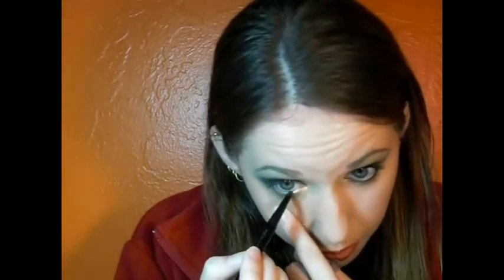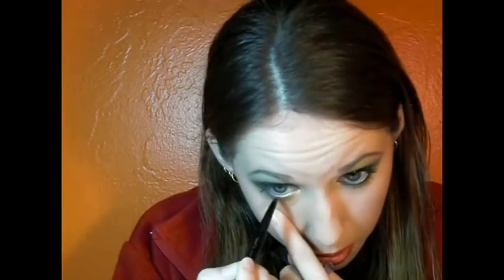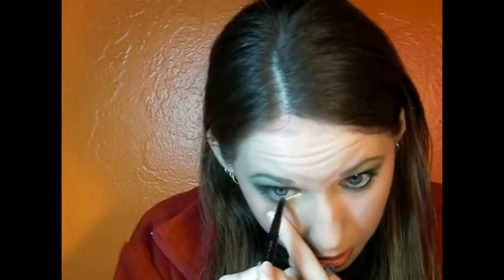Smokey Series: Smokey Yellow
This is the sixth of my 10 Smokey Eye Series! This is a Yellow Smokey Eye. Less of a dramatic look and can be worn out :) I'm almost done with the smokey eye series 3 left. Hope everyone is enjoying my videos!

*Face*
Maybelline Mineral Power Natural Perfecting Foundation-Nude Light #4
Maybelline Mineral Power Natural Perfecting Powder Foundation-Nude Light #4
Maybelline Mineral Power Finishing Veil Powder-Nude Light #4
Maybelline Mineral Power Natural Perfecting Concealer-Cream Light 4-5

*Cheeks*
Covergirl Cheekers Powder Blush in Rose Silk

*Eyes*
MAC Paint in Bare Canvas
NYC White Eyeliner
F10 Golden Yellow Shimmer
E3 Gold Shimmer
G3 Dark Gray Shimmer
G8 White Golden Shimmer
Covergirl Perfect Point Eyeliner in Black Onyx
Wet n Wild Mega Liner Liquid Liner in 861 Black
Maybelline Intense Volume XXL Mascara

*Lips*
TOVA Sienna Lipliner
Clinique Lipstick in Nude Glow